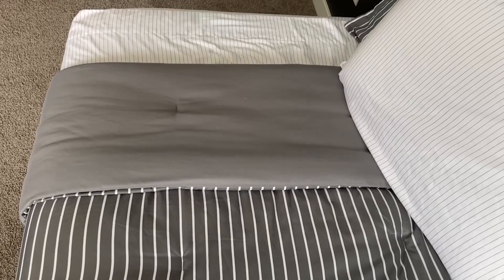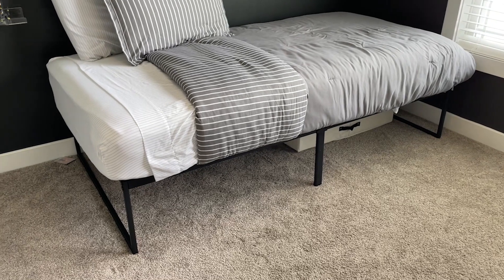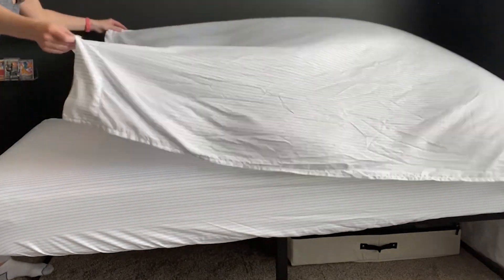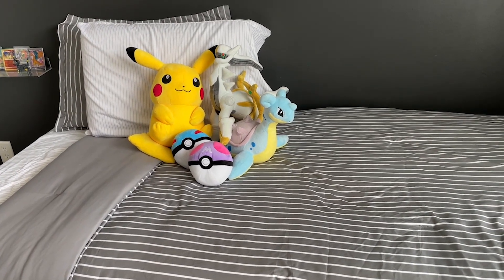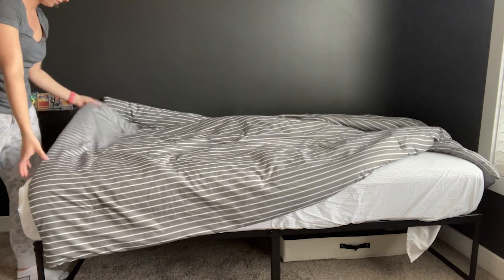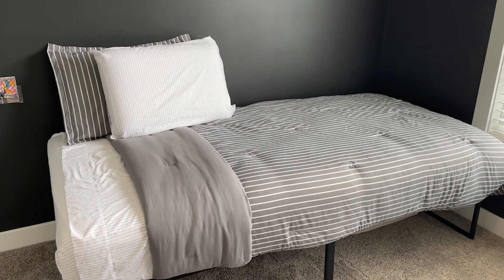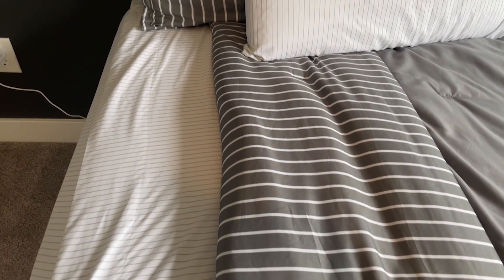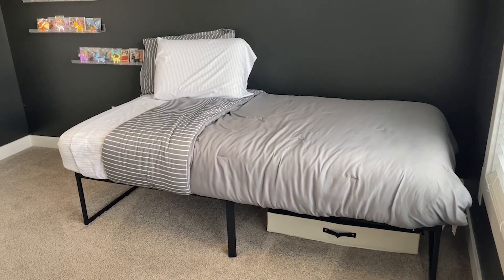Amazon Basics 5-Piece Bedding Sets | Our Point Of View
(Commissionable Links)
Check Our New Website For Amazing Deals!

Polyester
Imported
Bed-in-a-bag comforter set creates a cozy sleeping space; ideal for any bedroom or guest bedroom
Includes a 5-piece Twin/Twin XL set in Gray Pinstripe with 66 x 90-inch comforter, 66 x 96-inch flat sheet, 38 x 74 x 14-inch fitted sheet, 20 x 26-inch sham, and 20 x 30-inch pillowcase
100% polyester microfiber for softness and strength; lightweight 100% polyester comforter fill for all-season warmth
Machine wash and dry for easy home care
Made in Green by OEKO-TEX, an independent certification system that ensures textiles meet high safety and environmental standards